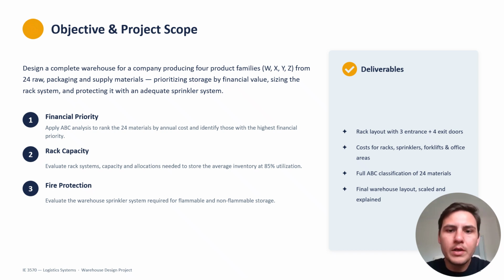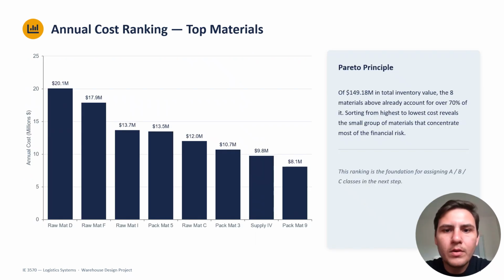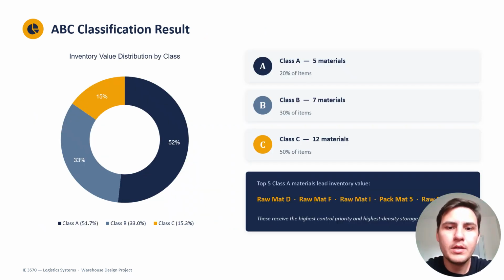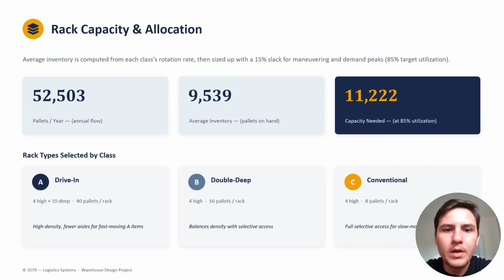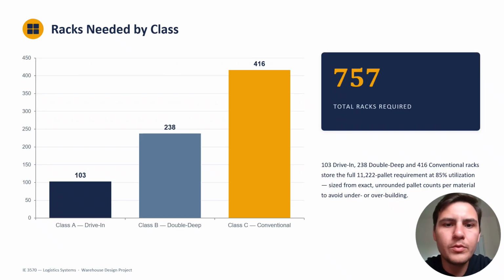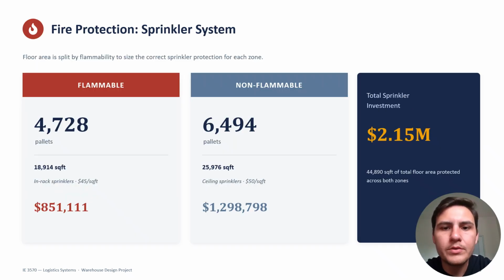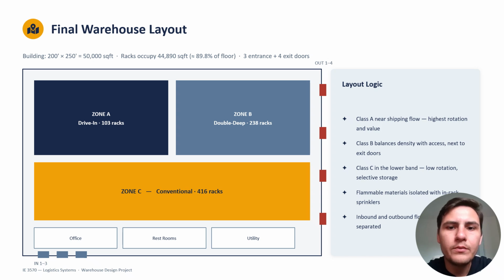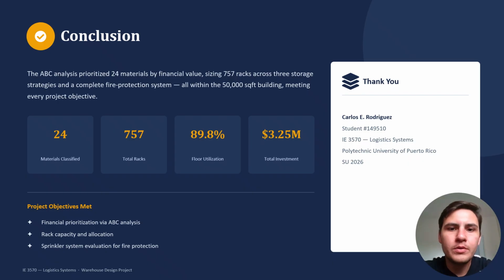Warehouse Design Project Presentation Carlos E. Rodriguez